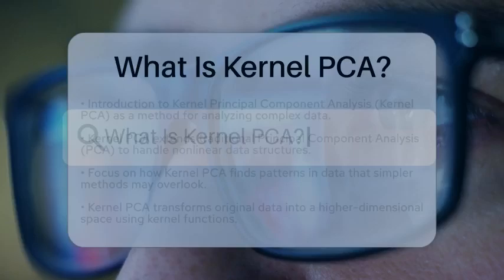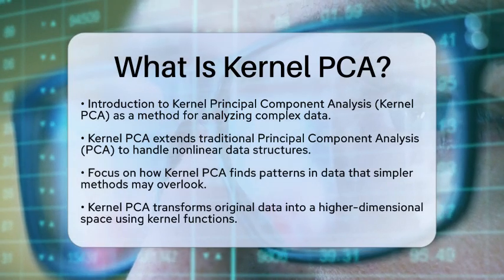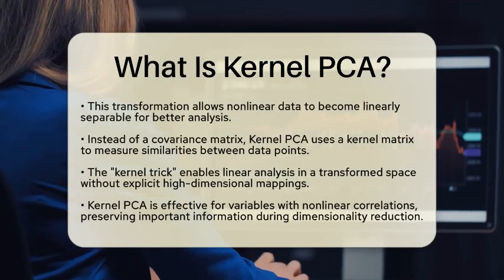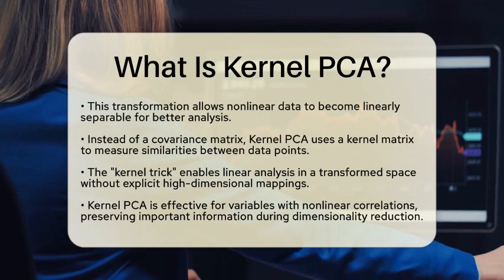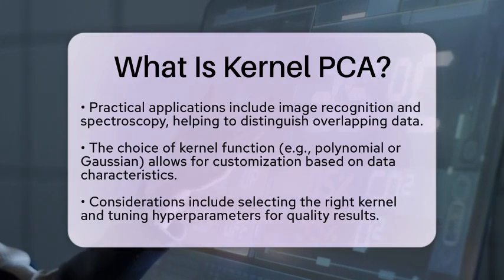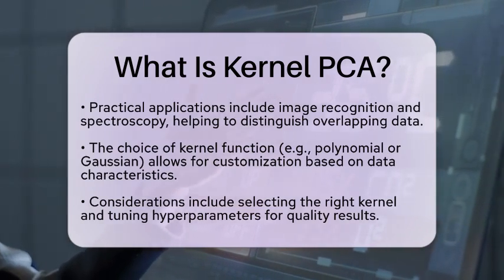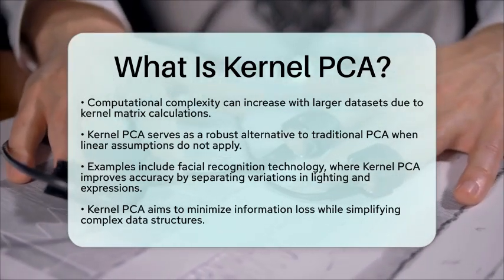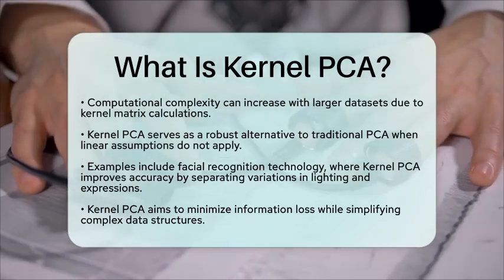What Is Kernel PCA? - The Friendly Statistician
What Is Kernel PCA? In this informative video, we will introduce you to Kernel Principal Component Analysis (Kernel PCA), a method that takes data analysis to the next level. We will discuss how Kernel PCA differs from traditional Principal Component Analysis by focusing on nonlinear data structures. You’ll learn about the transformation process that allows for better analysis of complex datasets and how the kernel trick plays a vital role in this approach.

We will also touch on the practical applications of Kernel PCA in various fields, including image recognition and spectroscopy. By understanding how Kernel PCA can separate overlapping data and enhance recognition accuracy, you will gain a clearer perspective on its significance in modern data analysis.

Additionally, we will address considerations such as the selection of kernel functions and hyperparameter tuning, which can impact the effectiveness of the analysis. Whether you are a data scientist, statistician, or simply interested in data measurement techniques, this video will provide you with essential knowledge about Kernel PCA.